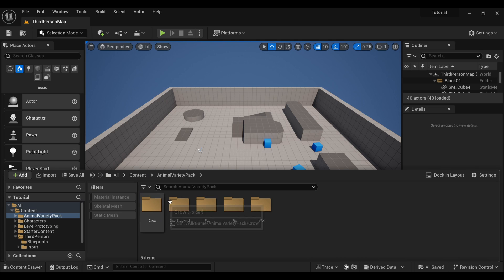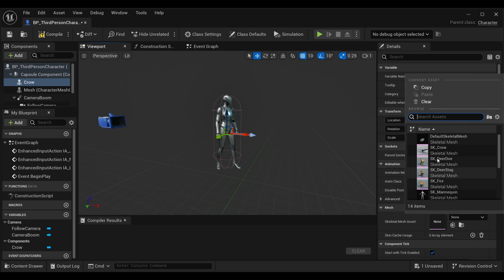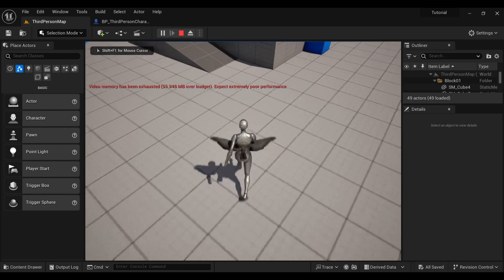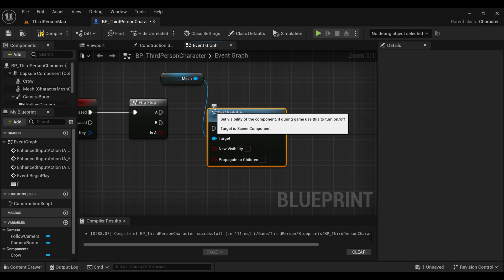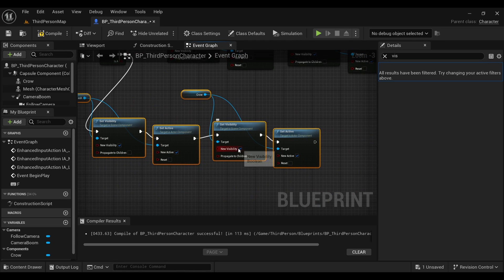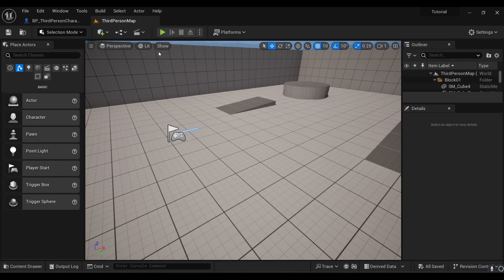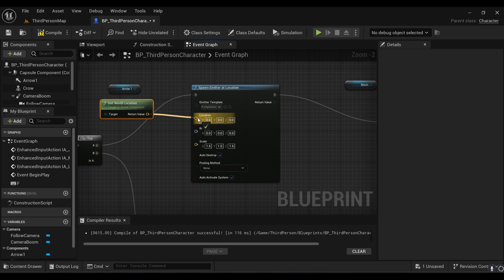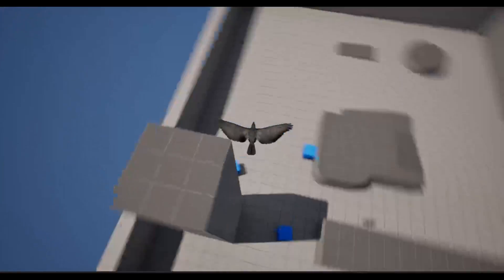TRANSFORM To Different CHARACTER In Unreal Engine!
Transform How To TRANSFORM To Different CHARACTER

 In Unreal Engine! | Transform in game in unreal engine!

Join us for tutorials, tips, and creative showcases to unleash your imagination and bring any character to life in your virtual worlds.